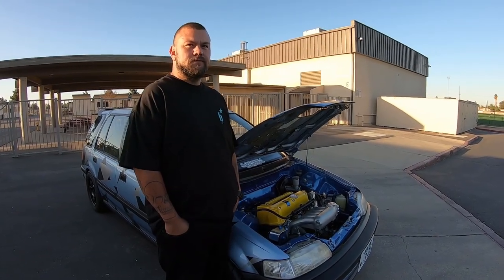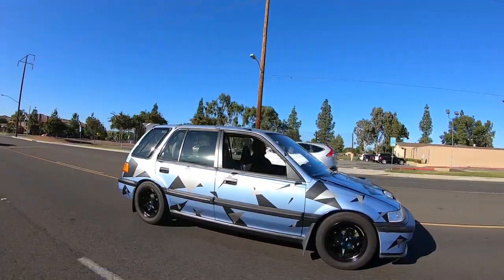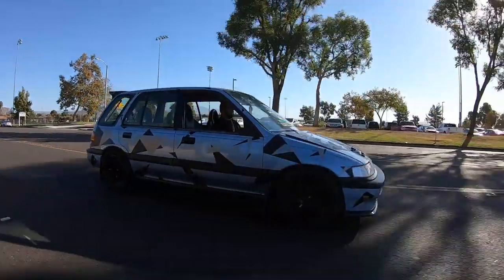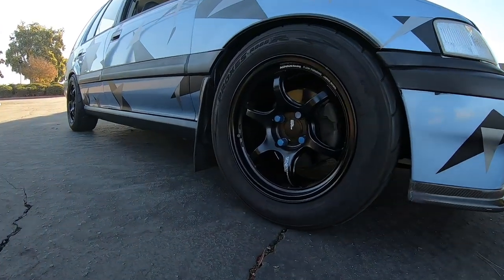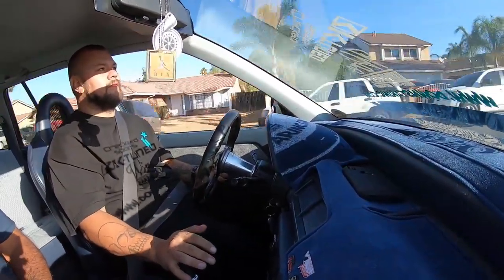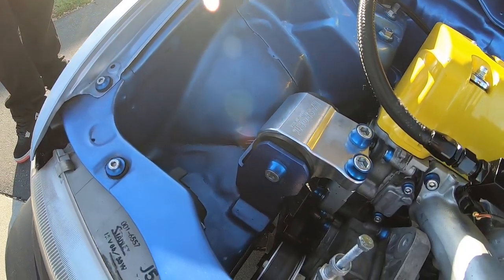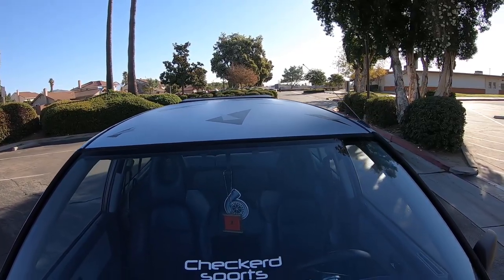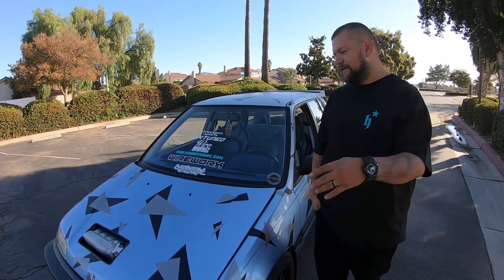1990 Honda Civic Wagon Kswap: Personal Specs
Hello everyone,
In this episode we meent Mr. Slimbuild himself. It was fun catching up with the builder on the ideas behind going Kswap on a civic wagon. The attention to detail on the project is superb. It is awesome to see a build with such high standards and not completed. It shows you that the builder really wants to execute the project to his own specifications. It was nice meeting up with you B and thank you for showing us your build. I hope you guys enjoy the episode. Thank you for the support everyone!